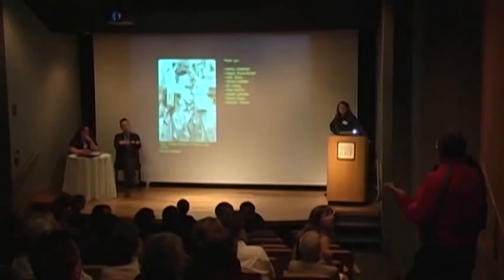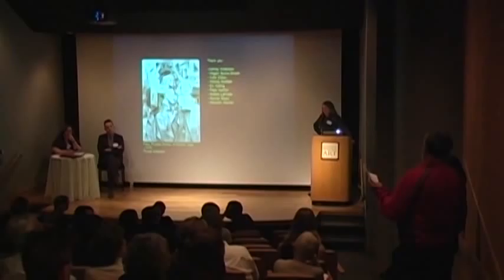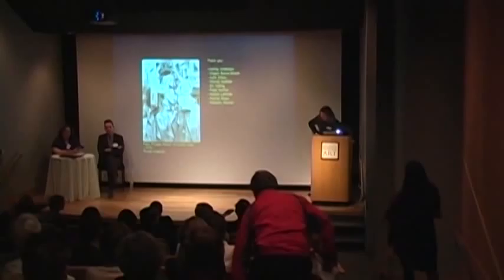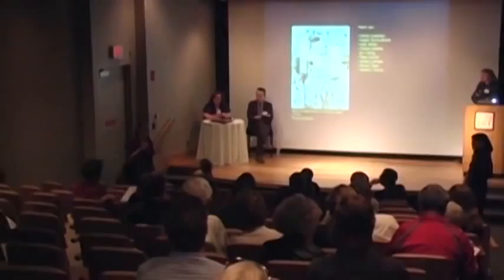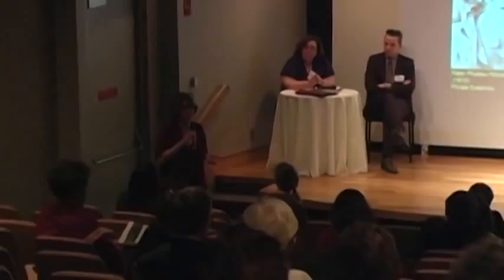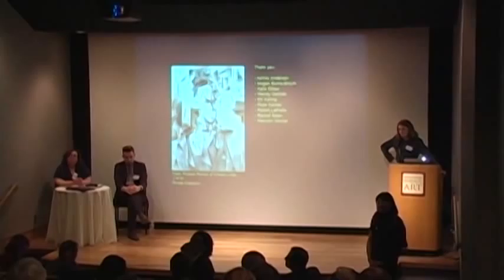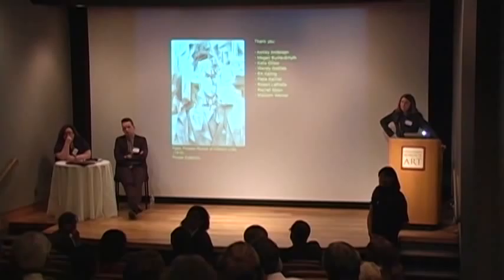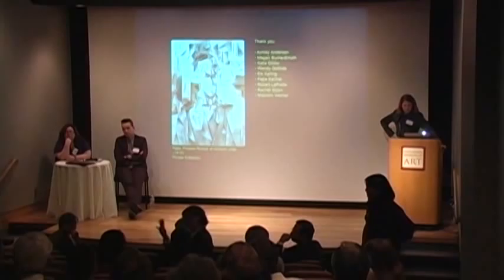Picasso and Braque Symposium: Q & A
Question and Answer segment following SBMA's Picasso and Braque Symposium.  Featuring Lisa Florman, Laurie Monahan, Charles Palermo, Annie Bourneuf, Christine Poggi, Claire Barry and Bart Devolder.